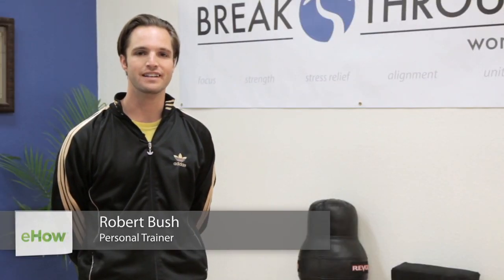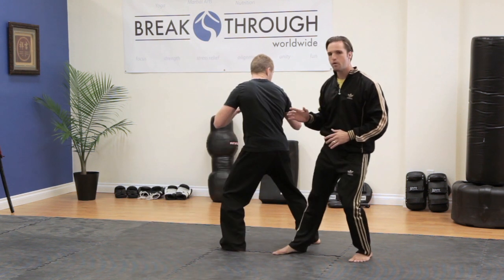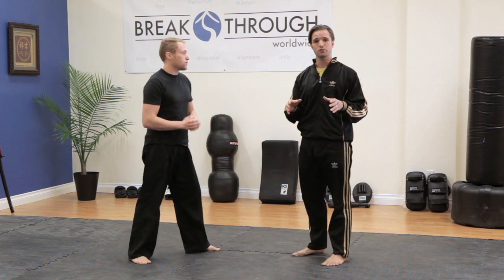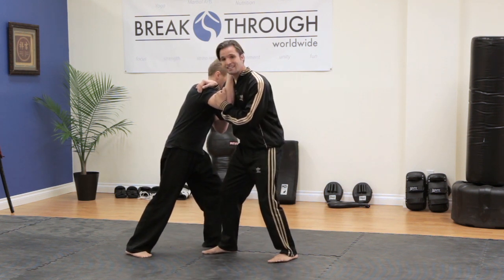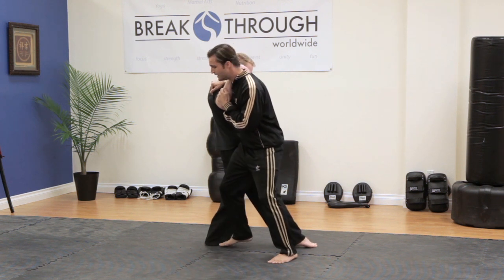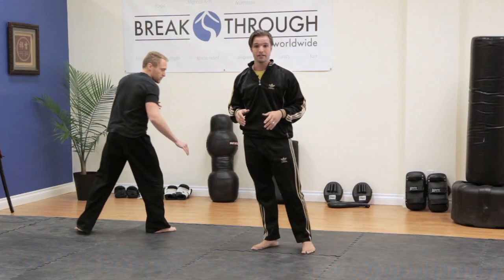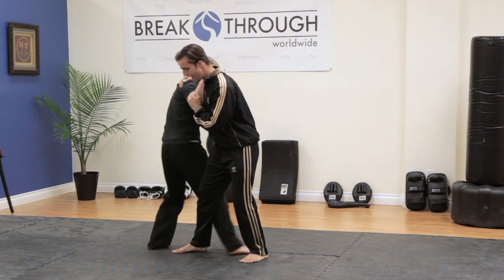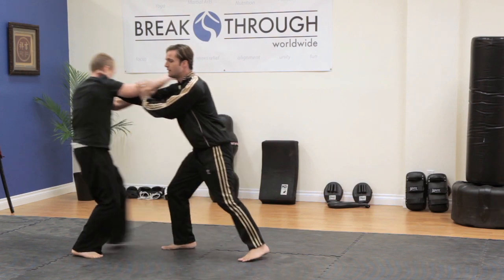How to Block a Leg Sweep in Judo : Martial Arts Techniques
Blocking a leg sweep in Judo is easy, so long as you're using the appropriate technique in the right way. Block a leg sweep in Judo with help from an action-packed, 30-year-old health instructor who loves helping people feel great in this free video clip.

Series Description: Martial arts is a great way to both defend yourself and get in shape while you do it depending on the techniques that you choose to utilize. Get tips on martial arts techniques with help from an action-packed, 30-year-old health instructor who loves helping people feel great in this free video series.